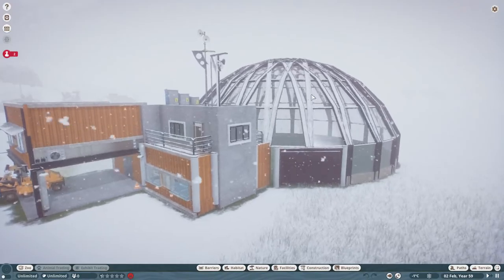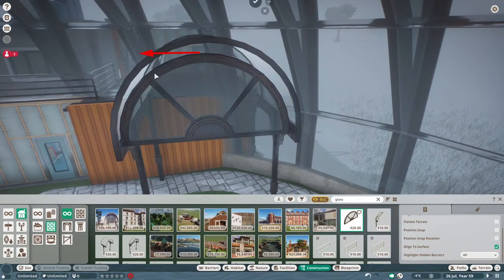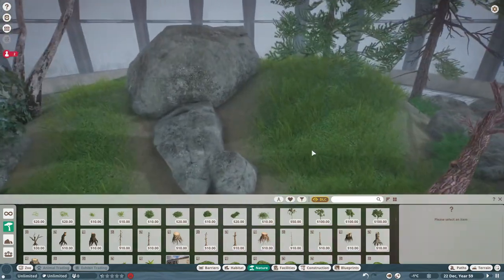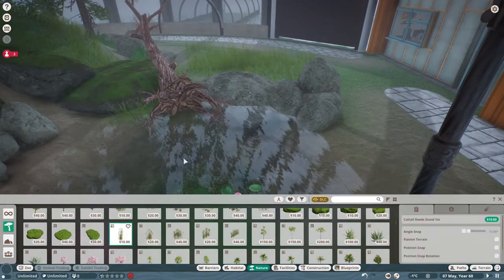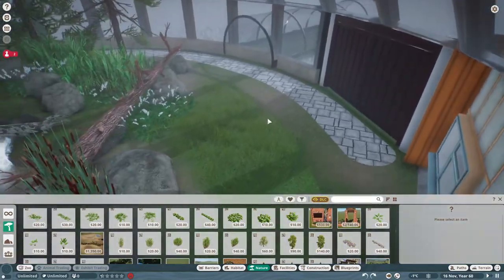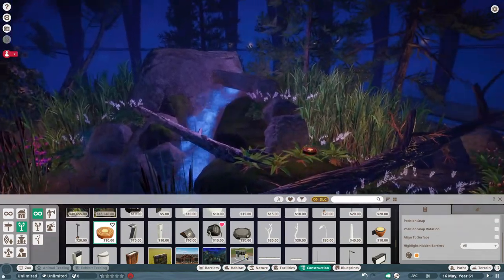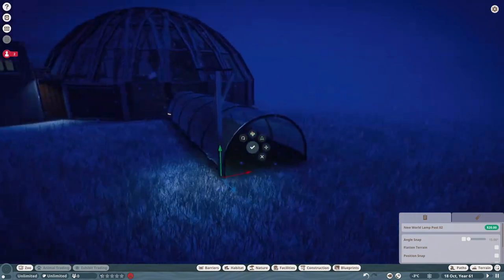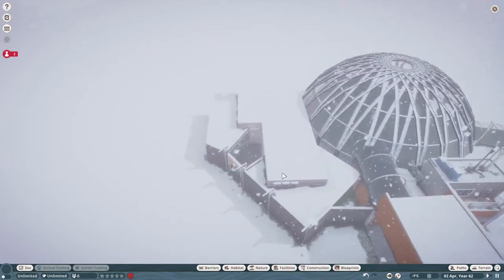Planet Zoo & Chill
► PC Specs
i7 -9700KF
1000 Watt 80 Plus Gold Power Supply